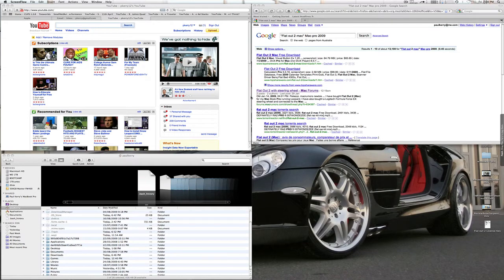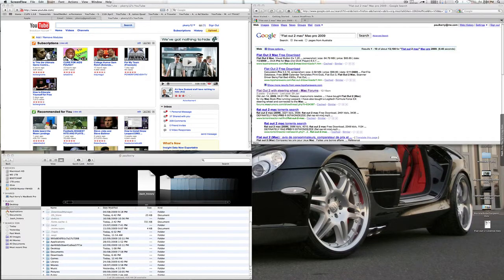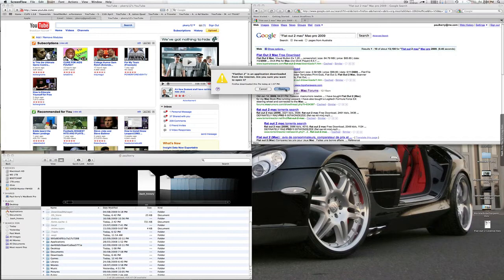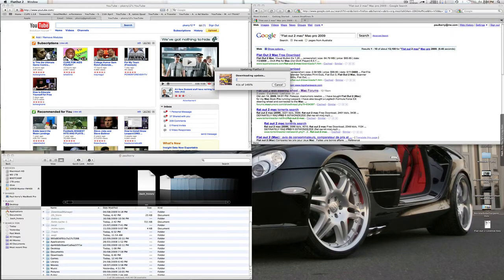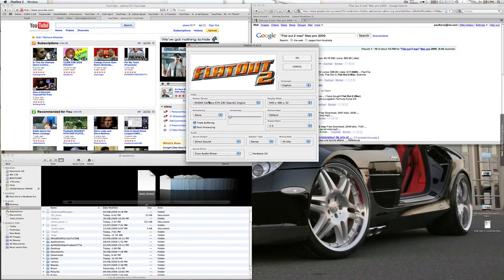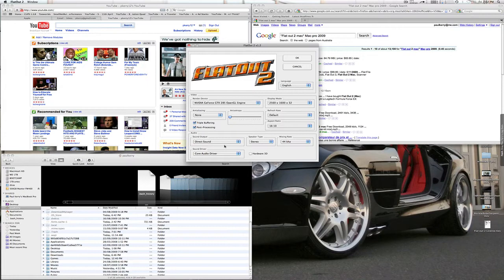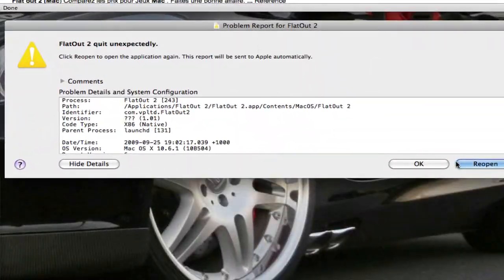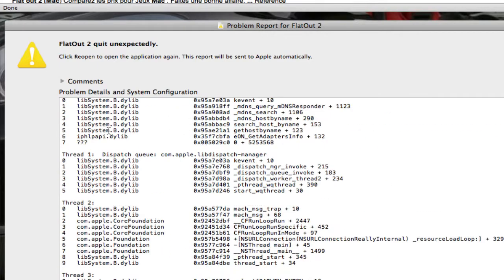Flat Out 2 Mac version - Mac PRO issue.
This is a video on a issue I have had with my Mac Pro
Does anyone know what causes this on a 2009 Mac Pro??